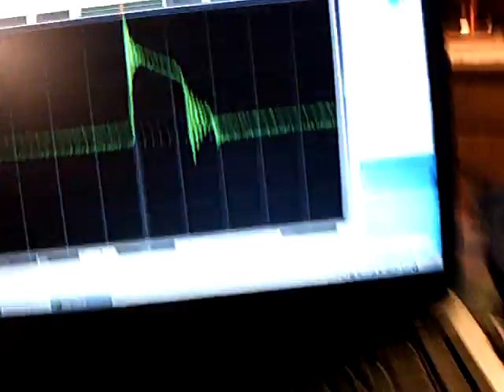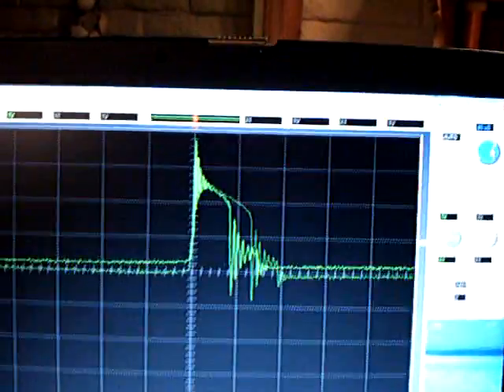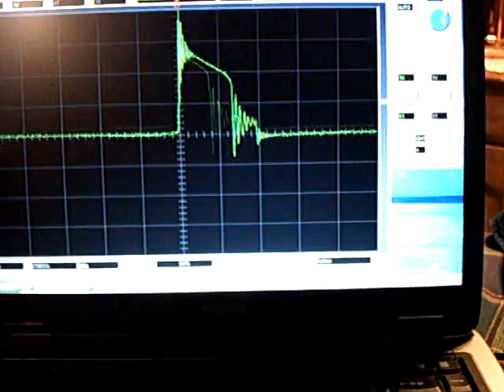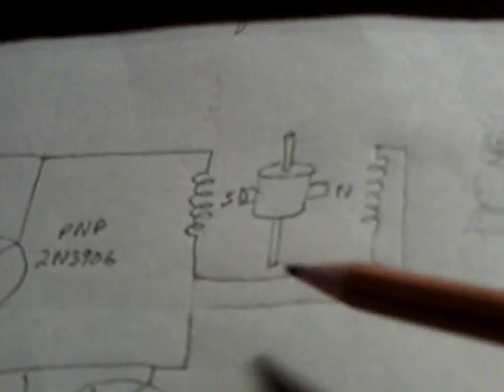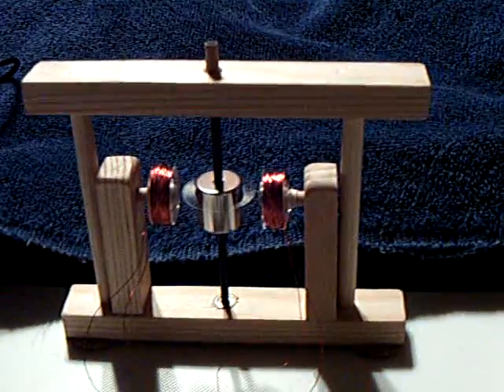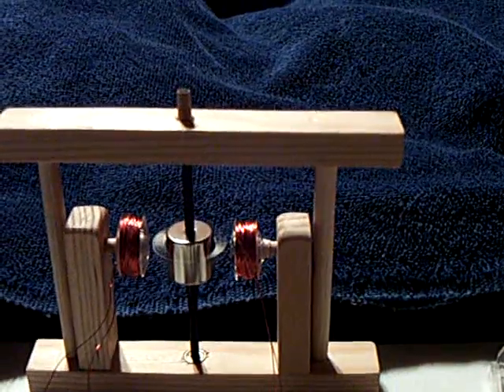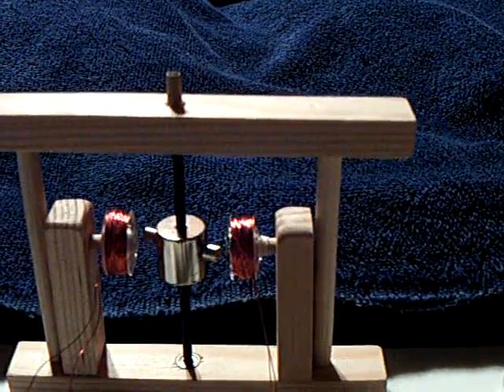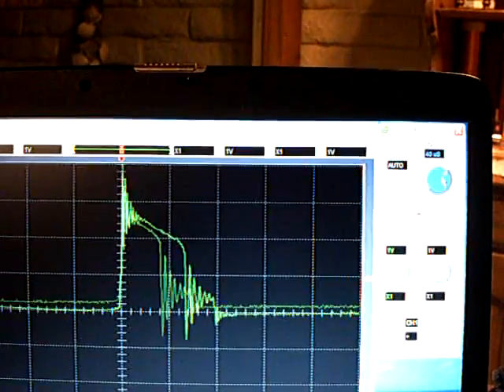Ring the Bell Twice---Ed L..ASF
This is a scope shot of the Auto Start Frequency Pulse Motor.  I was surprised to see the double "ringing" show up on the scope.   Maybe not.  Ed Leedskalnin had that saying on the sign at the door to Coral Castle.  Hummm.